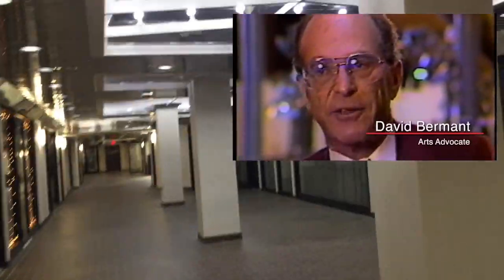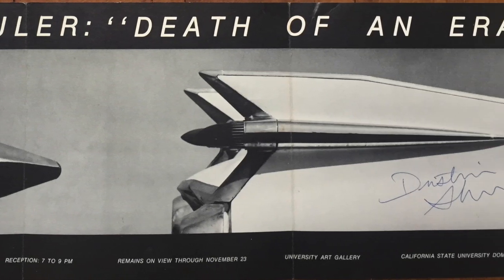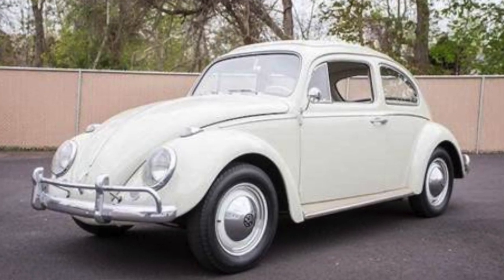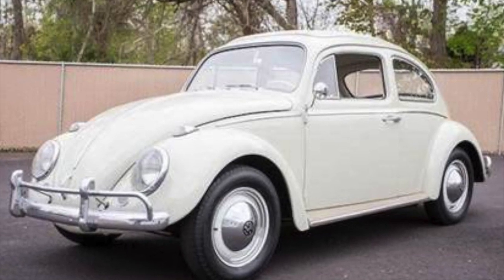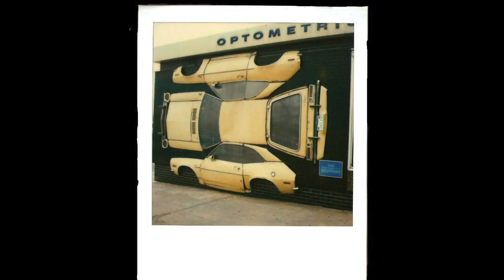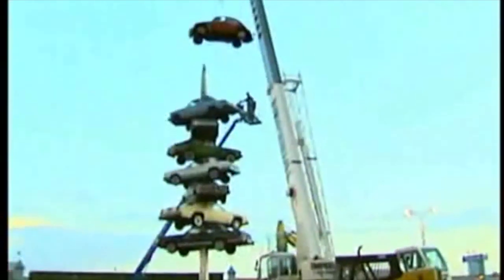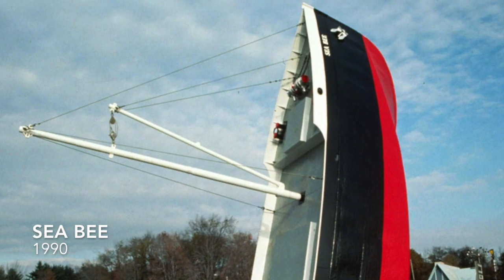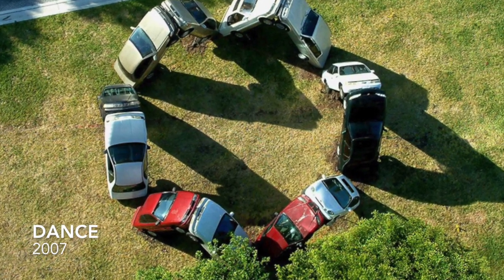Why was there a ship in this parking lot? (a ten minute biography of Dustin Shuler)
Sculptor Dustin Shuler is one of my all-time favorites. Many of us are familiar with his work. Did you see the "Sea Bee"- the ship in the parking lot of Allendale Shopping Plaza? Do you remember the "spindle", the Cermak Plaza parking lot sculpture in Berwin Illinois, which consisted of eight cars on a giant spike?

If you've ever wondered what the artist was thinking, or wanted to know more about this type of art, you've got to see where Shuler's career started in earnest, and some of his early press coverage.

Audio Clip of Shuler Speaking about the Spindle, courtesy of NPR
Wayne's World clip, courtesy of Paramount Pictures.